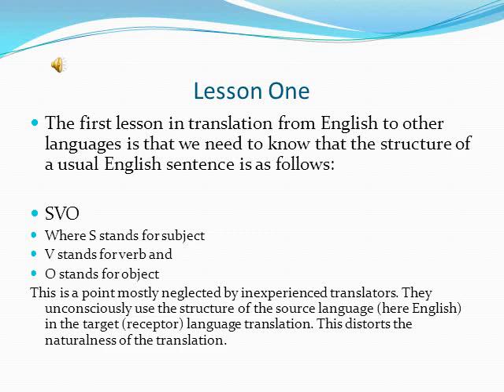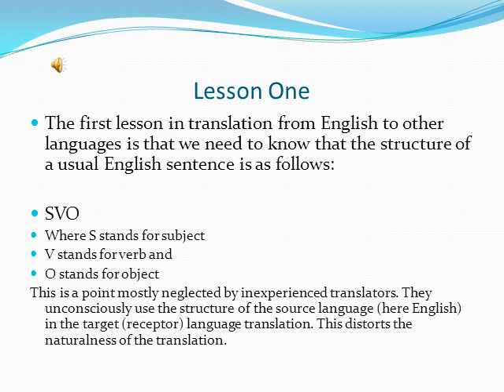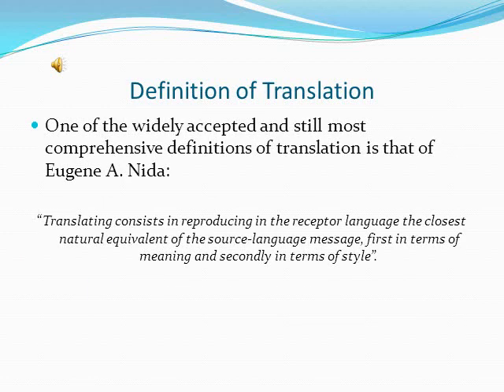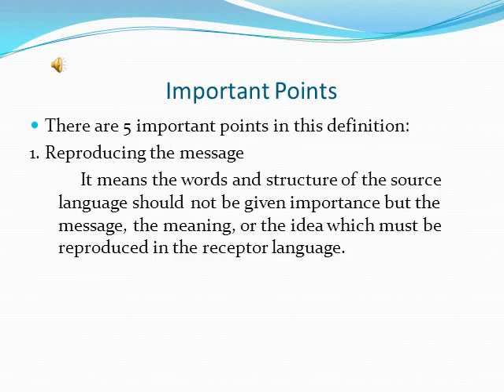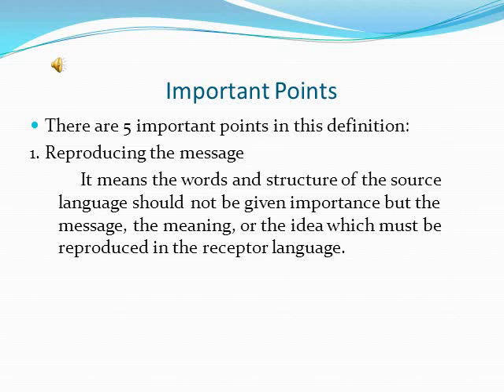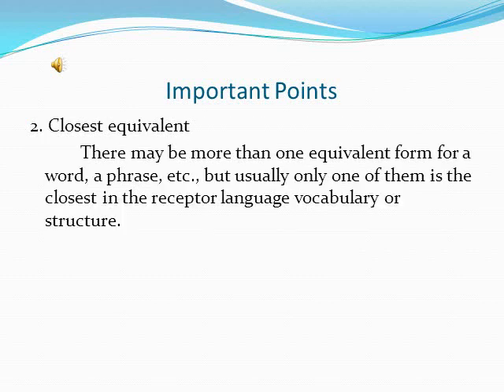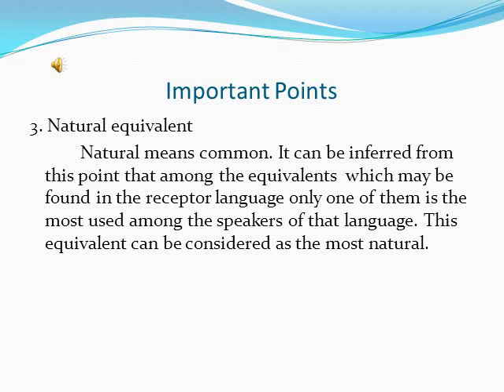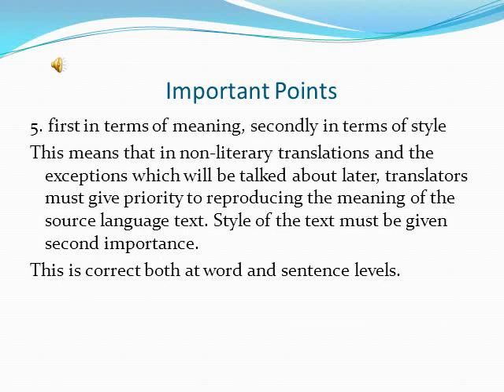Translation Lessons Lesson One English Version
Translation, Translation Studies, How to translate, translate from English to other languages, translate professionally, translation job, translating from any langauge to any langauge